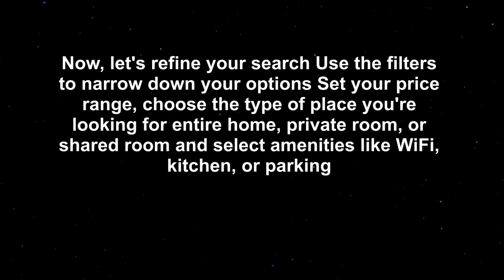How To Book Airbnb In Canada - KevinHowTo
How To Book Airbnb In Canada provides a step-by-step guide on booking an Airbnb in Canada, covering search filters, property selection, booking confirmation, and tips for finding the best accommodations and navigating Canadian travel regulations.

00:00 Intro
00:07 Searching for Your Destination
00:19 Refining Your Search
00:29 Browsing Listings
00:40 Booking Your Stay
00:50 Confirmation and Contact
00:58 Travel Tips